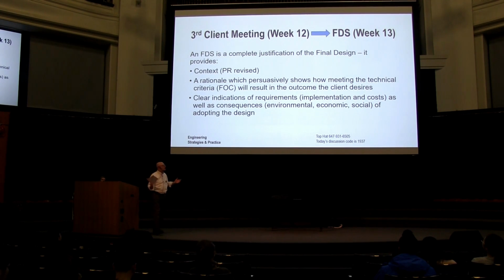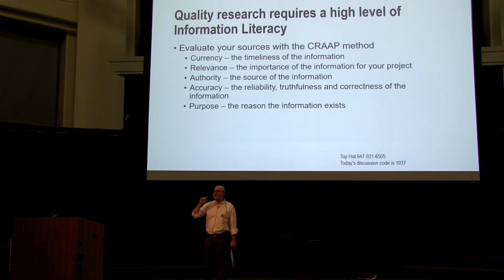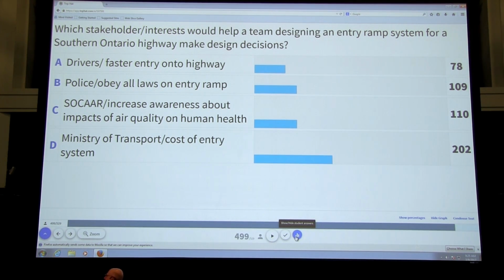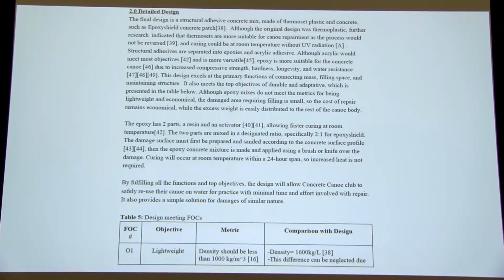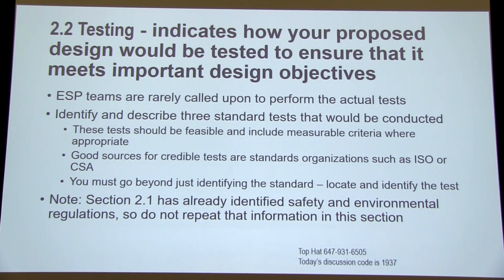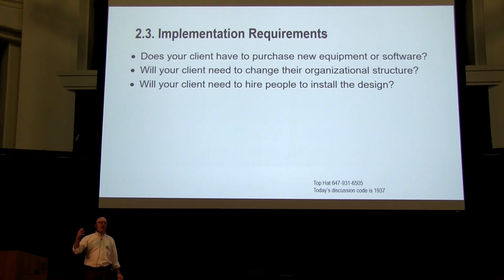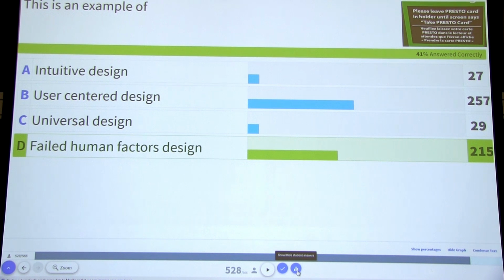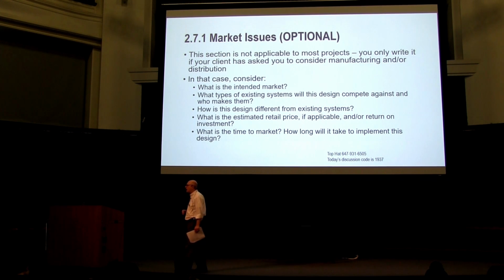APS112 March 9 Lecture